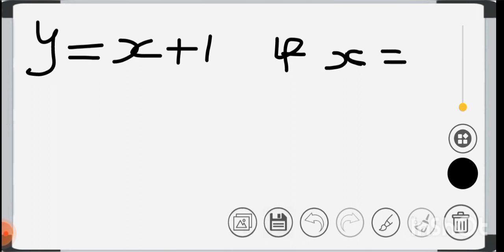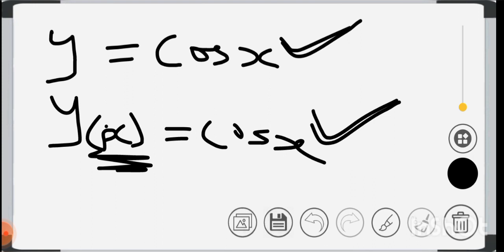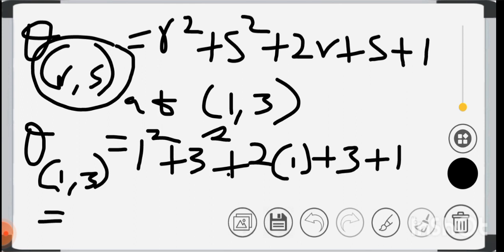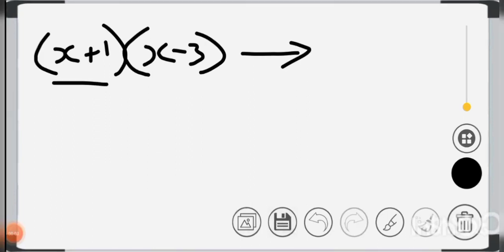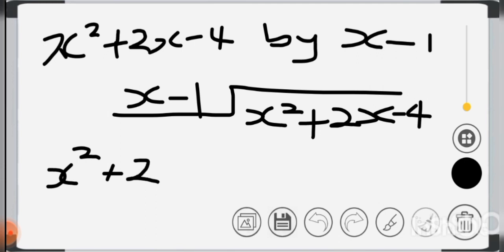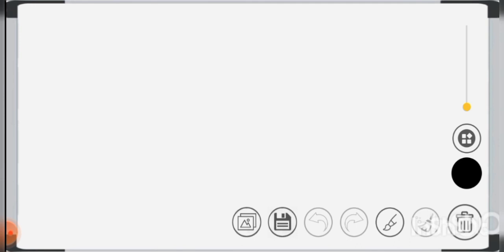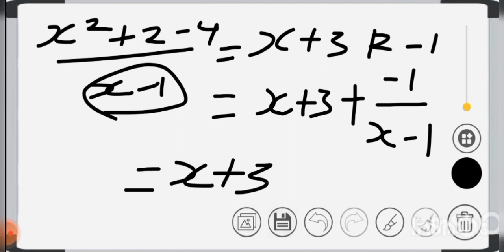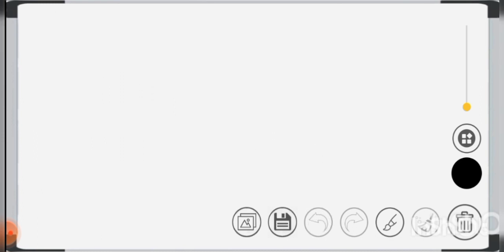UNDERSTANDING FUNCTIONS AND POLYNOMIALS DIVISION 🥰